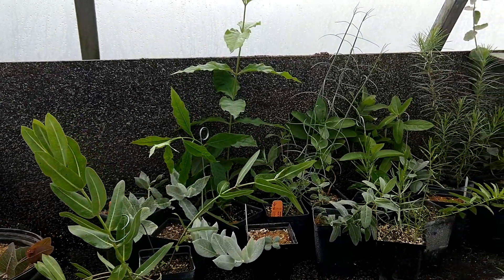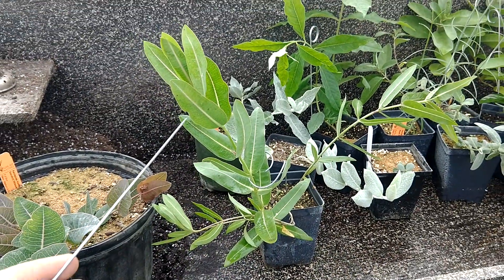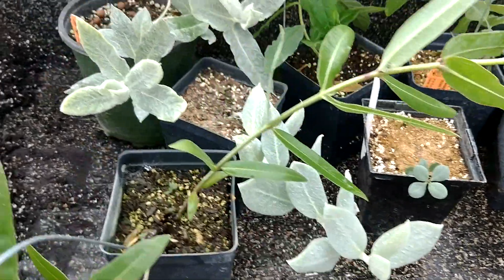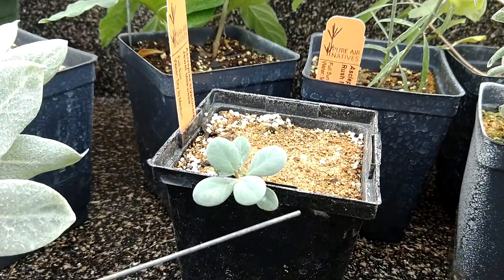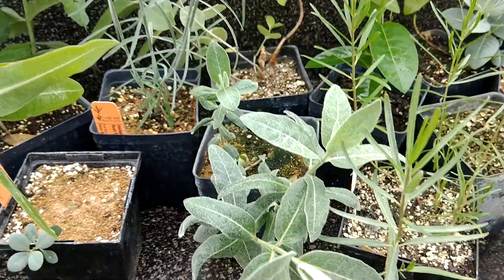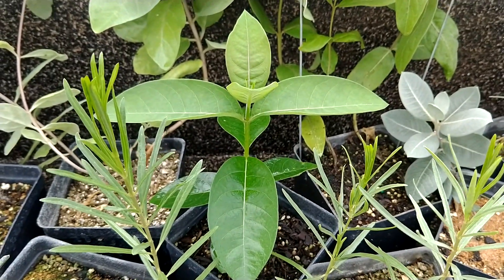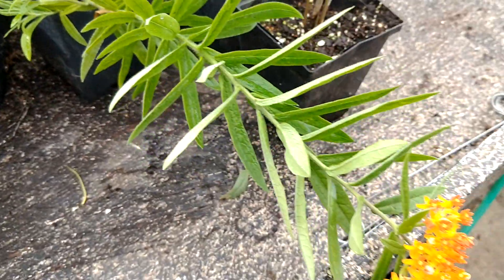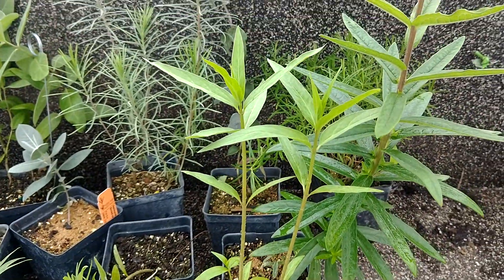Milkweeds: a look at 20 different species of Asclepias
Twenty of our North American native Milkweeds are cultivated and propagated in the native plant facility, where we can track their progress and find ways to better approach their needs. We intend to create breeding projects that result in additional plants being created and more seed to be produced.